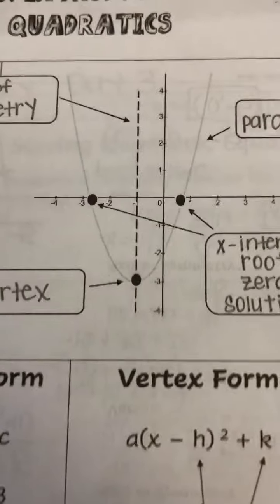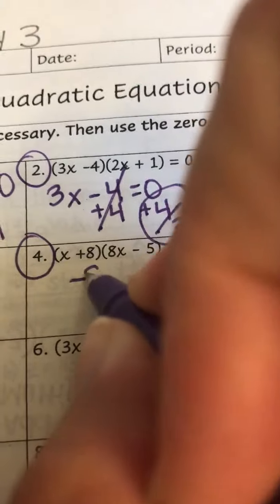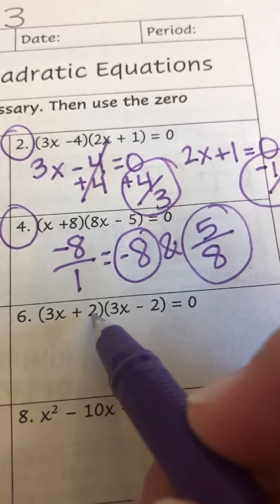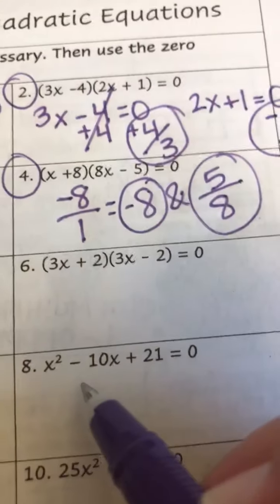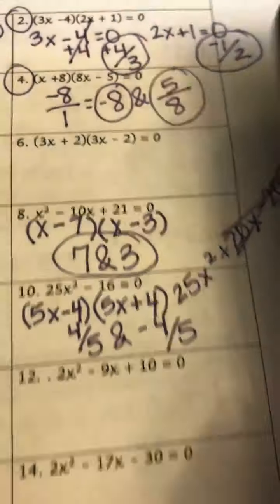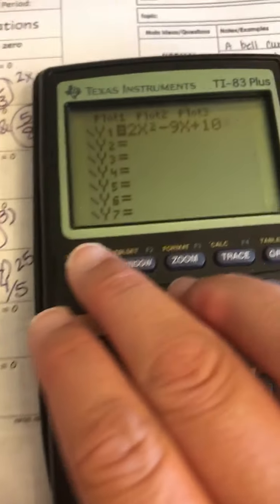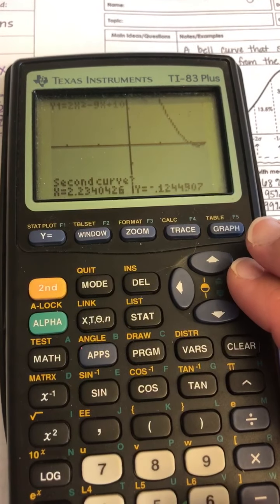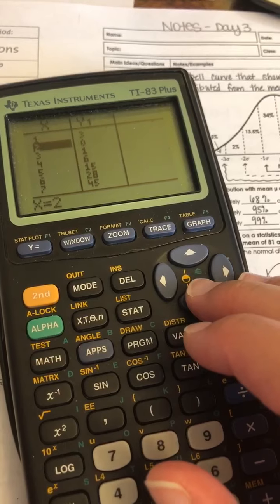trim C1216F08 4175 44EE 9AE5 A723243751E3